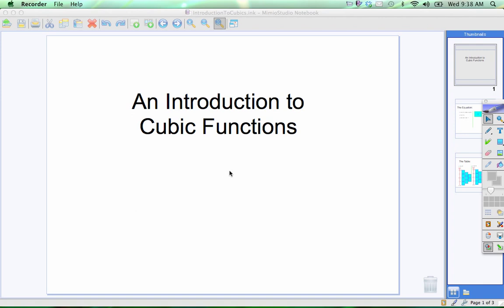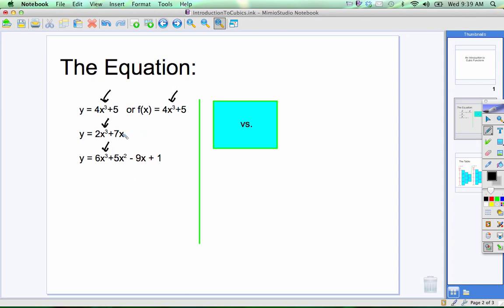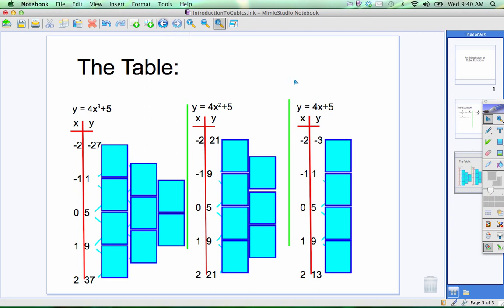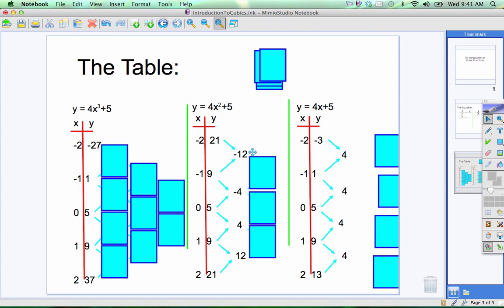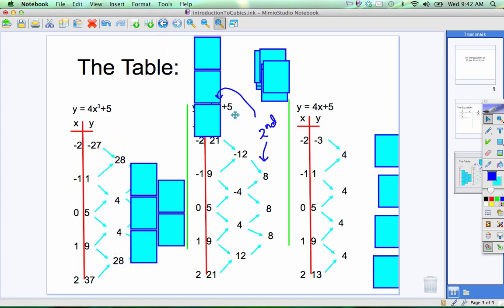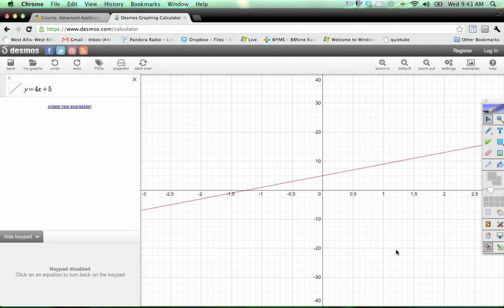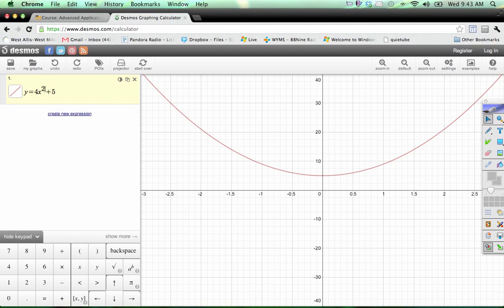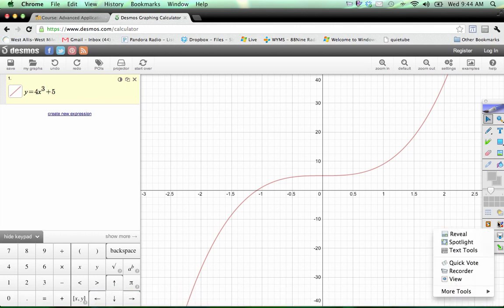Introduction to Cubic Equations and Functions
Here we will be introduced to the 3rd degree polynomials known as cubics. Basic differences and similarities between cubic, quadratic, and linear functions will be discussed.